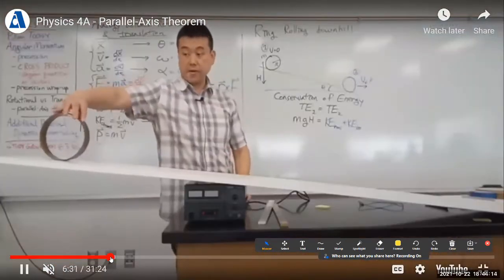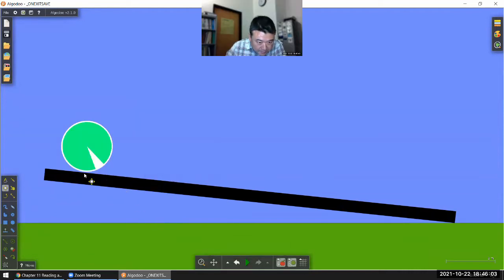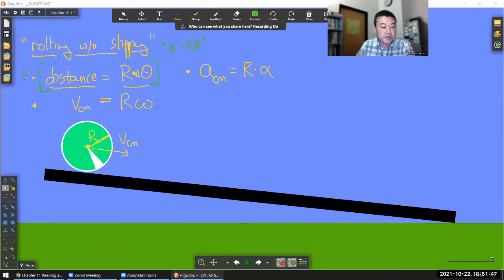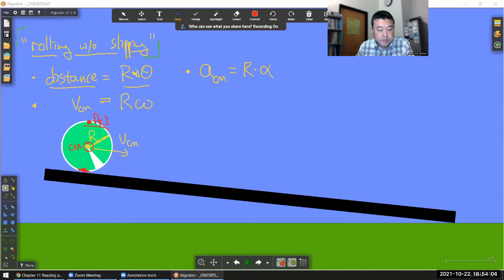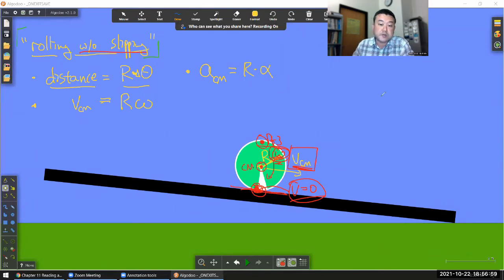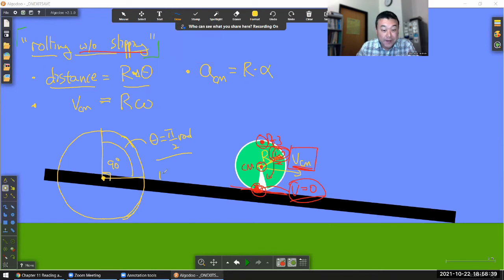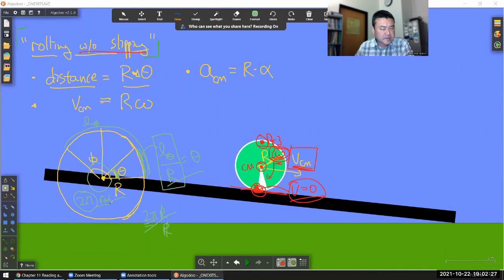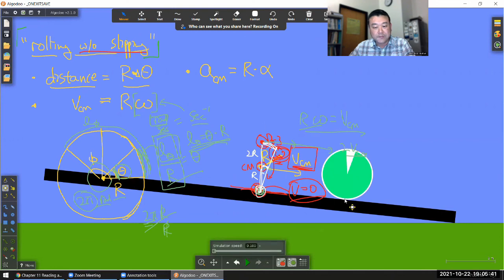Physics 4A - Rolling without Slipping